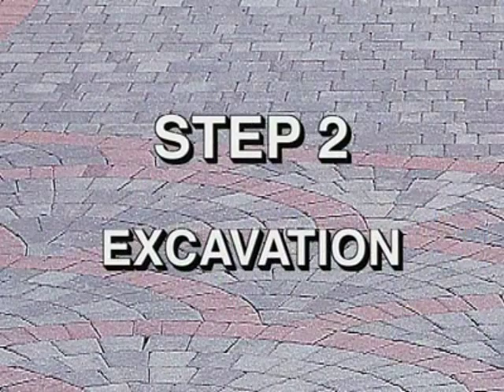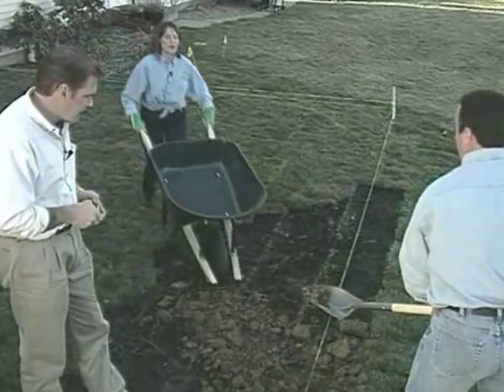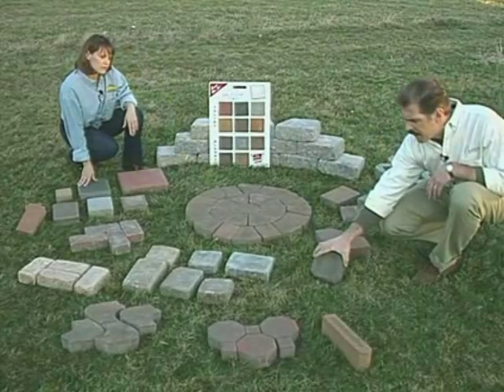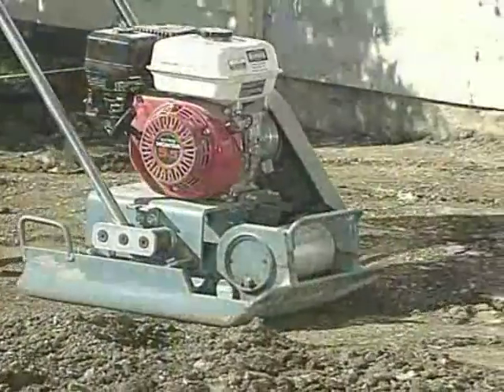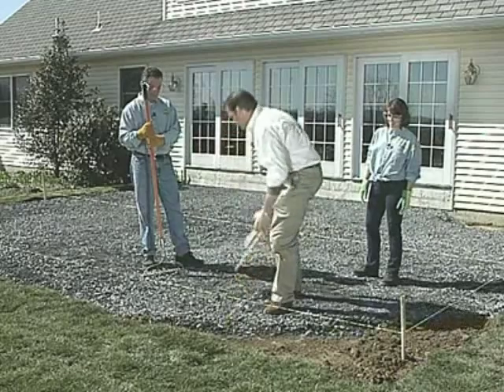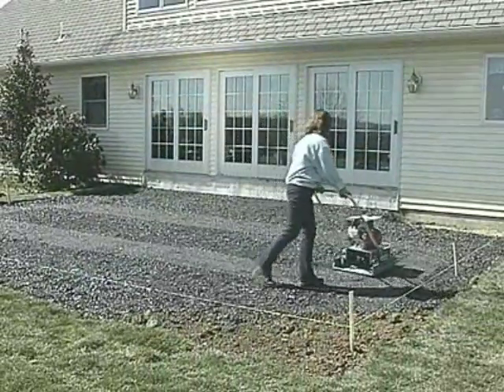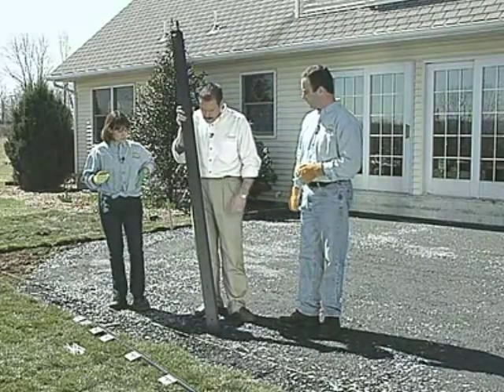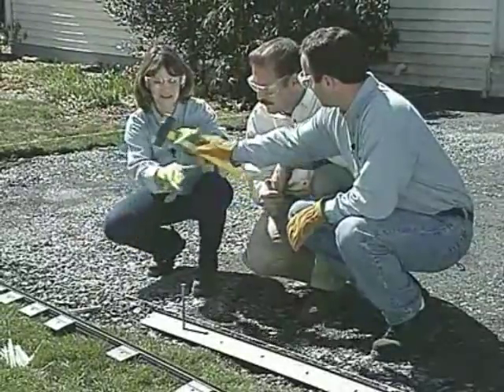How To Install Cambridge Pavingstones Part 2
How To Install Cambridge Pavingstones with Armortec Part 2.  The HOME DESIGN SHOW will guide you threw all the steps needed to create a paving stone Patio that will last for years. This video is set in 3 parts to adjust for the limitations of YouTube, This is Part 2, look for Part 1 and Part 3 to complete this How To Project. Information and locations of where to buy Cambridge Paving stones with Armortec and to see the vast collection of hundreds of shapes, colors and textures as well as Walls go See YouTube for other Cambridge projects including Olde English Fire Pits, Cambridge Column Kits, Cambridge Maytrx double-sided Wall System.